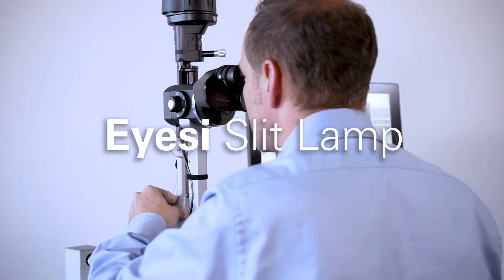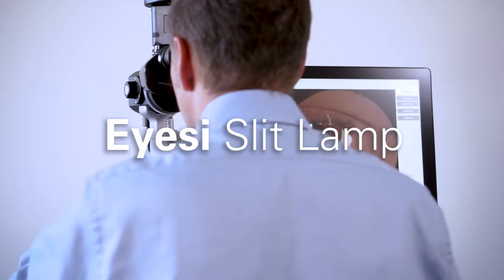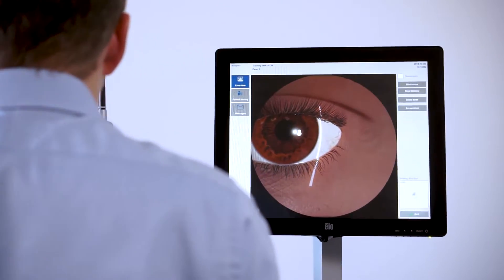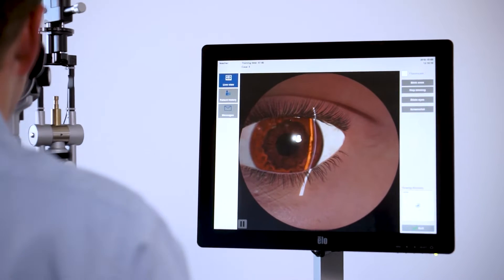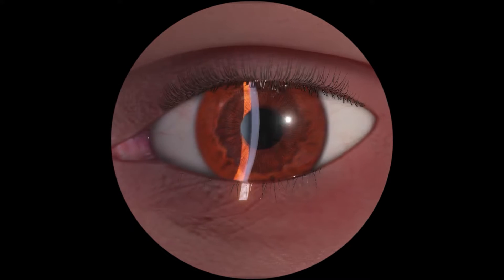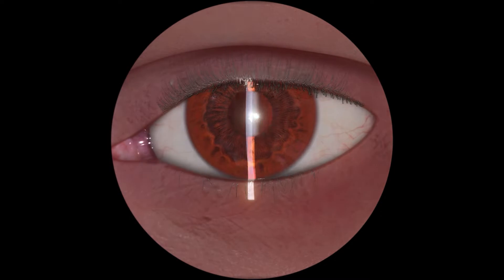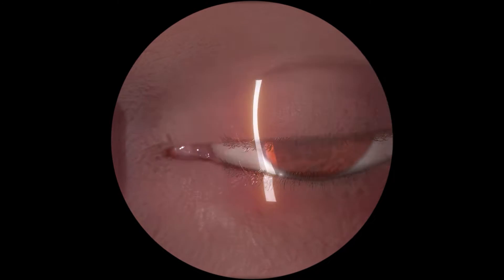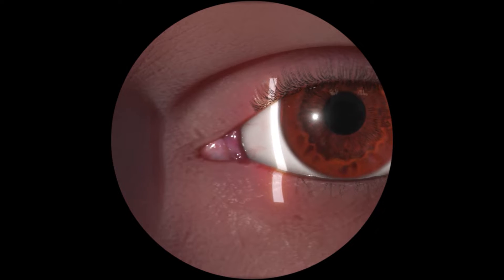Eyesi Slit Lamp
Eyesi Slit Lamp is a virtual reality simulator for training of eye examinations.
Using the embedded curriculum, trainee ophthalmologists and optometrists
can practice both the complex handling of a slit lamp and recognition of
relevant clinical manifestations – independent from patient flow and hospital
routine. The practical training on the simulator is complemented by introductory
online couses on the VRmNet web portal.